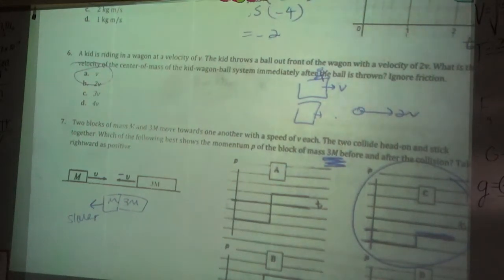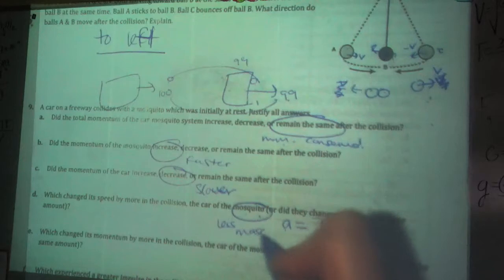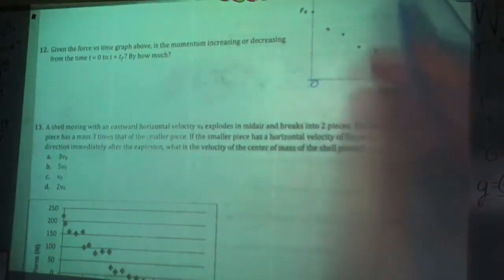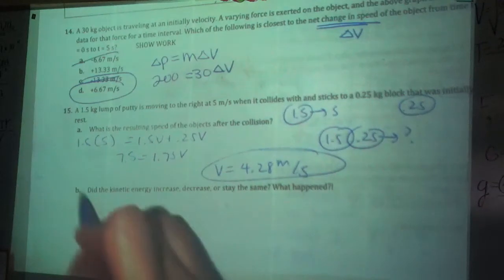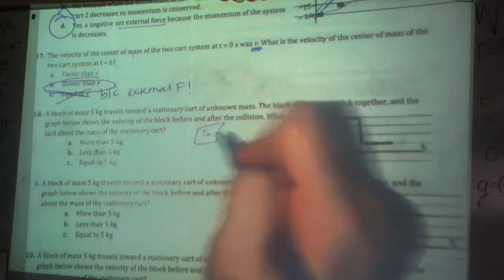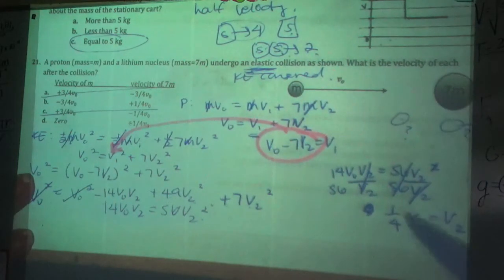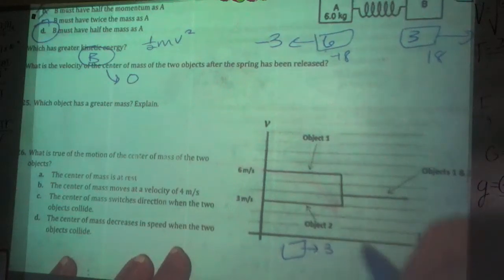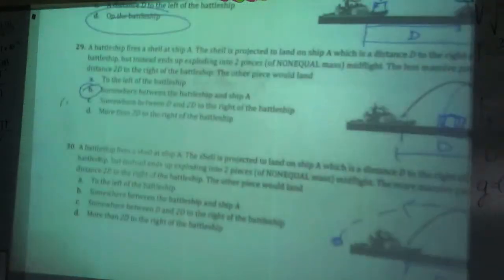momentum MC review part 2